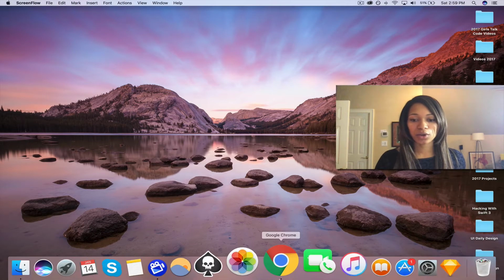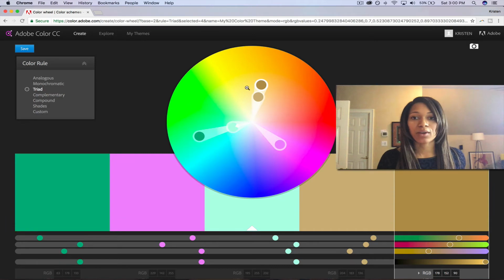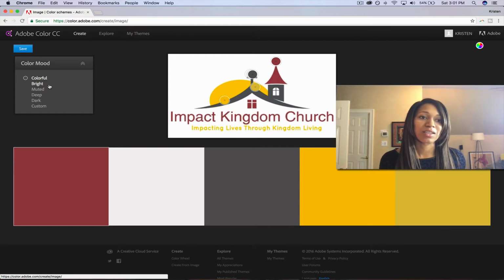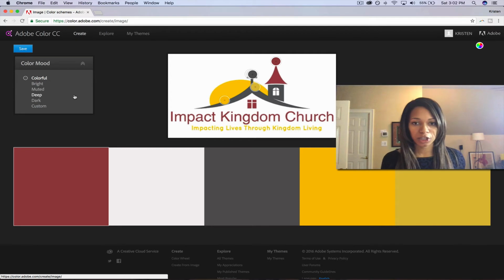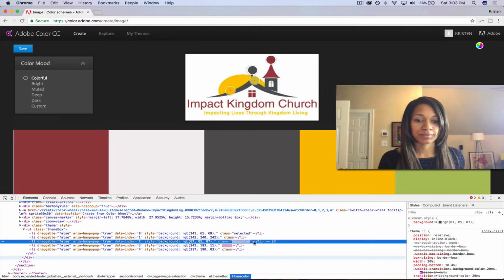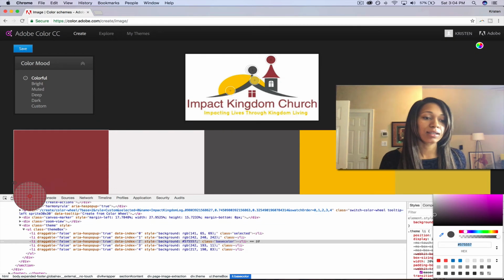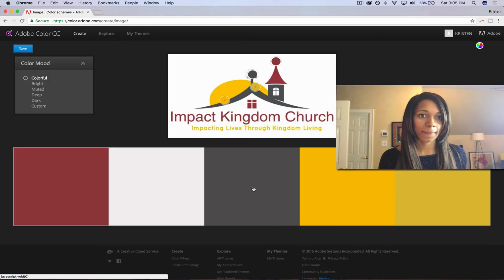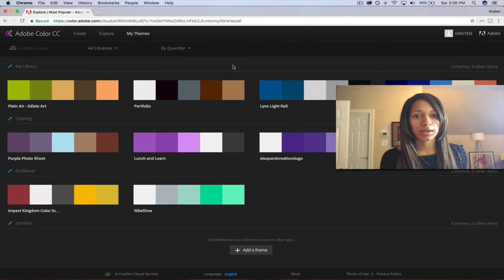How to use Adobe Color for projects | Design Tools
Today I share a FREE tool called Adobe Color which I use for almost every single project. It is a huge help with clients who have logos or working with photos and need help choosing a color scheme for the website or app. If you do not think you have an "eye for color" Adobe Color is a fantastic way to improve and develop that visual skill.

// More Links!